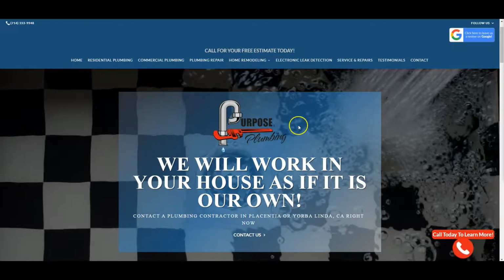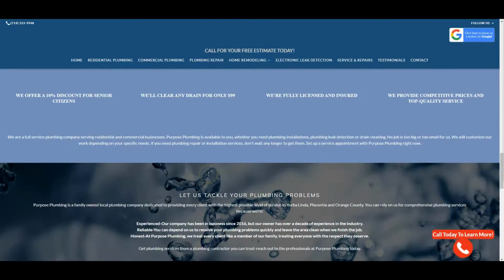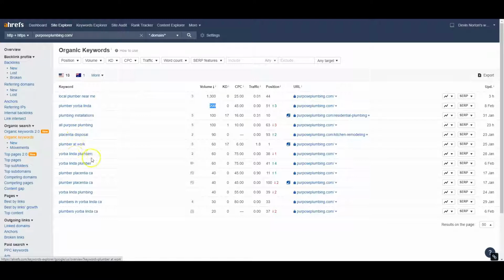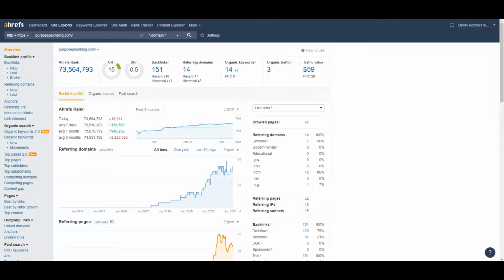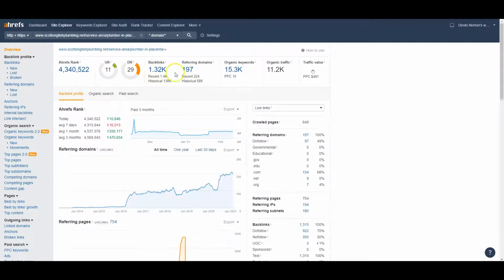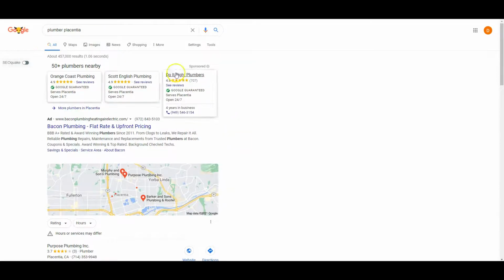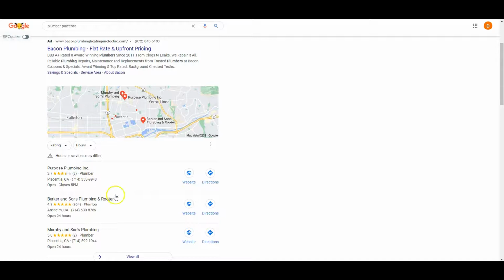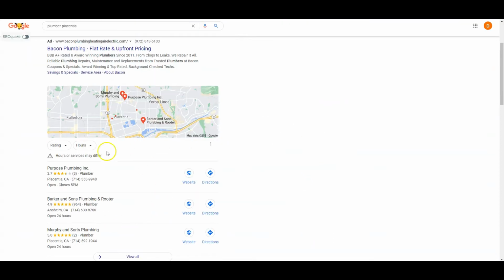Purpose Plumbing Services, Plumber Placentia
Devin shows Purpose Plumbing Services how to rank for Plumber Placentia